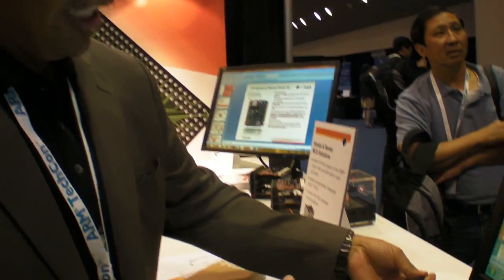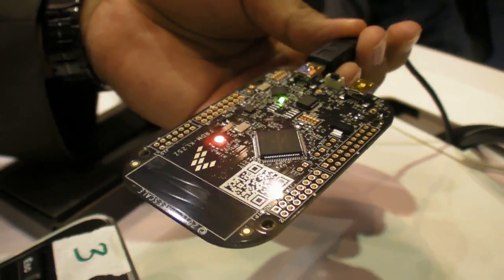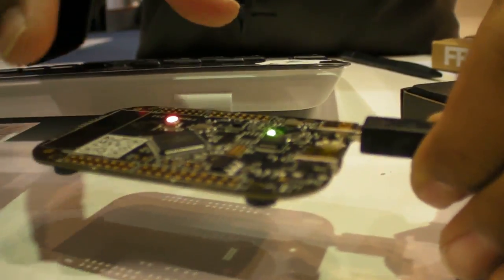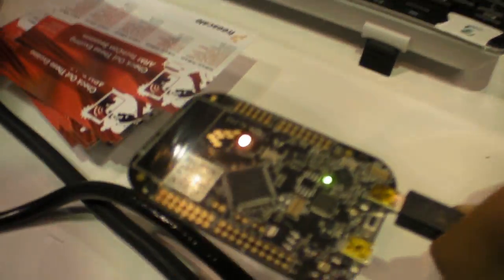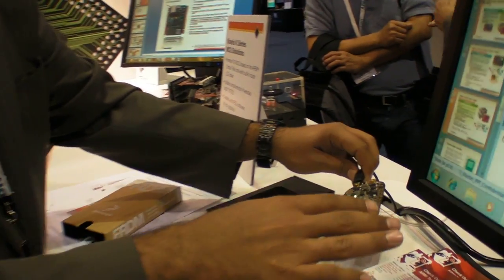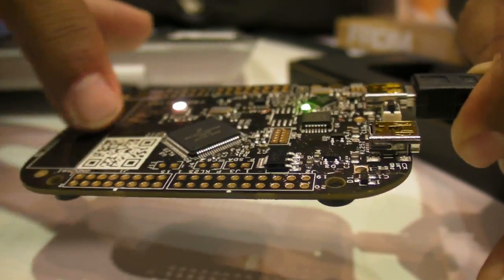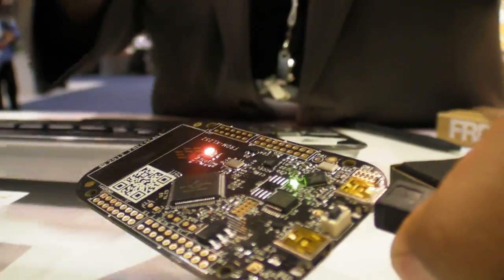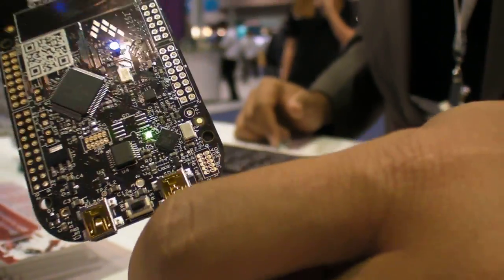Freescale Kinetis L Series: Freescale Freedom Platform, $12.95 Cortex-M0+ Arduino development board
The FRDM-KL25Z is an ultra-low-cost development platform enabled by Kinetis L Series KL1 and KL2 MCUs families built on ARM® Cortex™-M0+ processor. Features include easy access to MCU I/O, battery-ready, low-power operation, a standard-based form factor with expansion board options and a built-in debug interface for flash programming and run-control. The FRDM-KL25Z is supported by a range of Freescale and third-party development software.
Features
MKL25Z128VLK4 MCU -- 48 MHz, 128 KB flash, 16 KB SRAM, USB OTG (FS), 80LQFP
Capacitive touch "slider," MMA8451Q accelerometer, tri-color LED
Easy access to MCU I/O
Sophisticated OpenSDA debug interface
Mass storage device flash programming interface (default) -- no tool installation required to evaluate demo apps
P&E Multilink interface provides run-control debugging and compatibility with IDE tools
Open-source data logging application provides an example for customer, partner and enthusiast development on the OpenSDA circuit